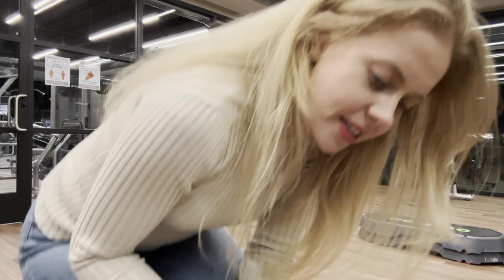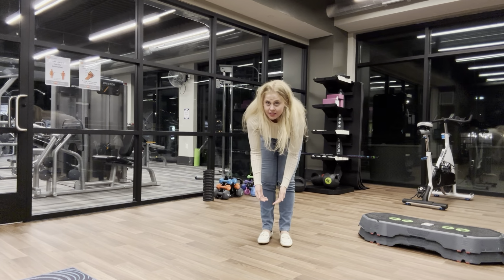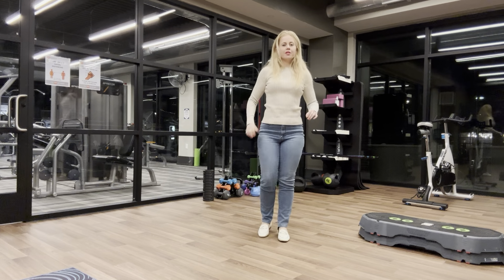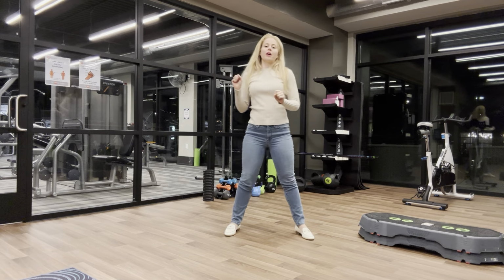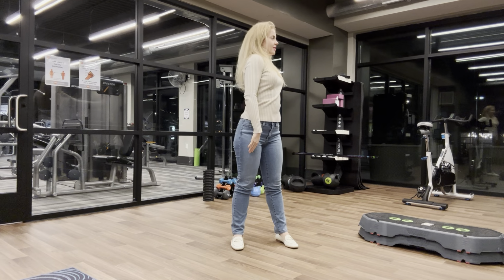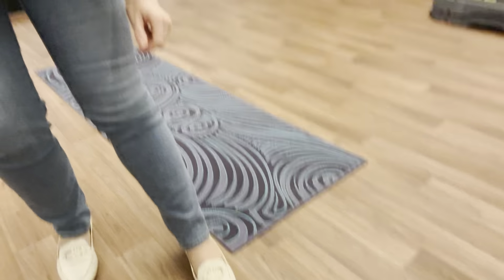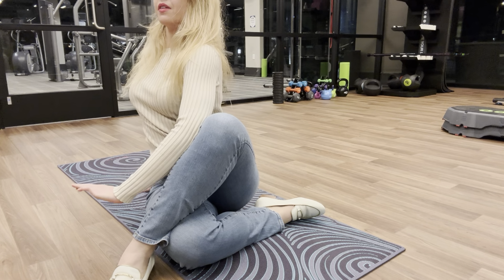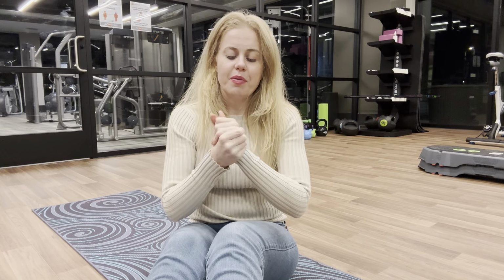Stretching Routine 🎻💪🌻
Hi everyone,

1. There are 4 Tiers: Community, The Tea Cups, The Tea Party and Take the Cake!

2. My Website with ALL the info about connecting for lessons, offerings and studio info

3. Instagram for a glimpse into the life of a music teacher and the things I love

4. Amazon Store with ALL my fav Violin and Viola stuff and non music stuff (beauty stuff, books, fabulous things)

Warm Regards,
Amber Reed